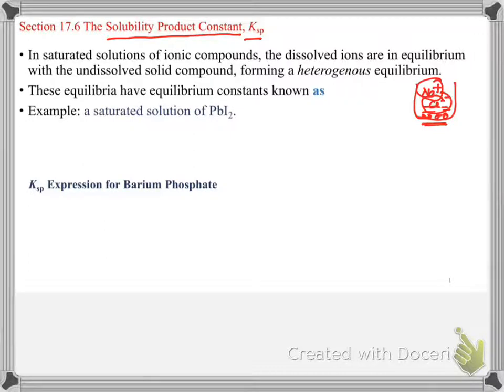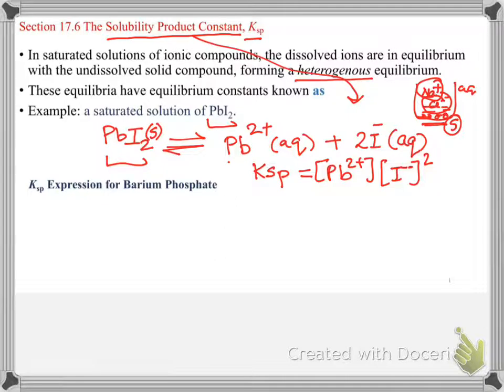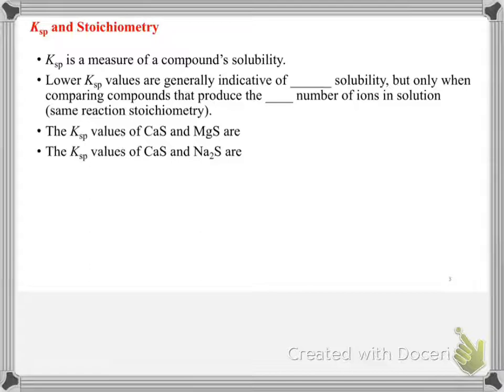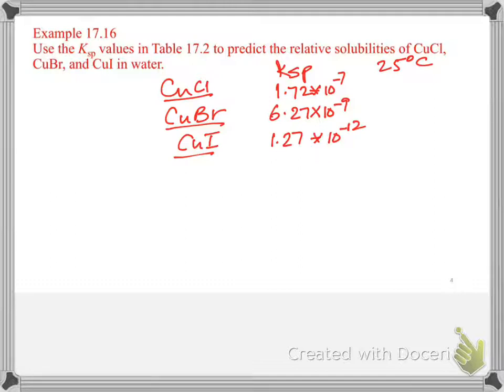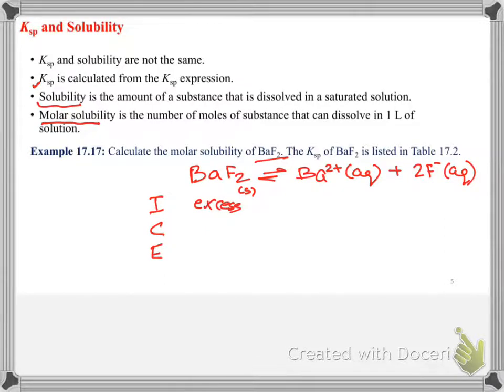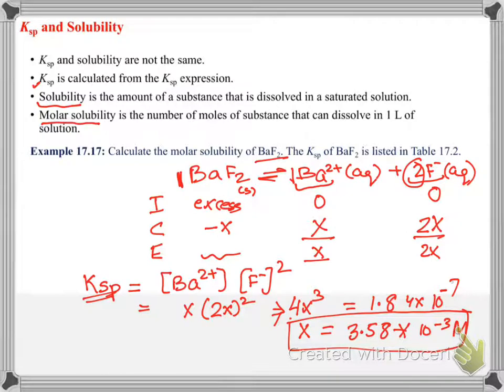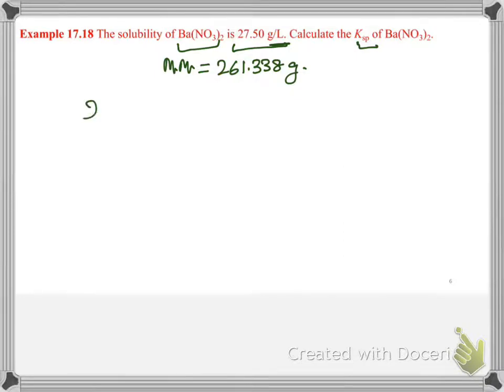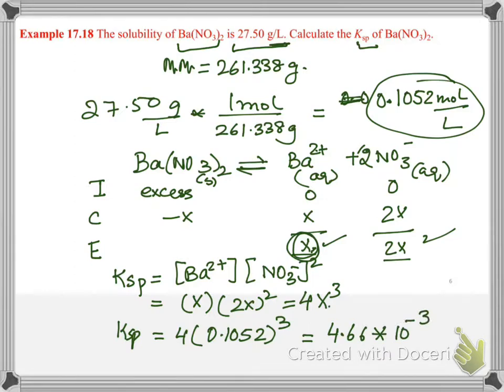17.6 Solubility Product